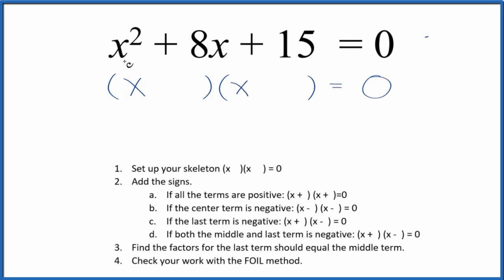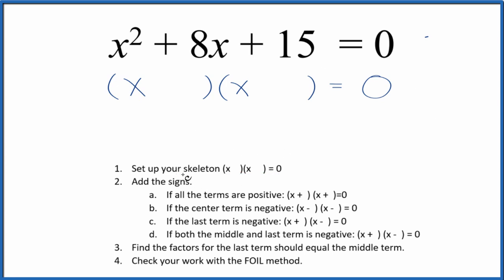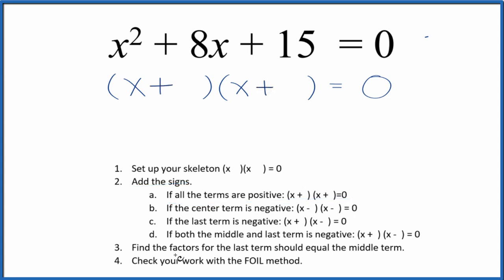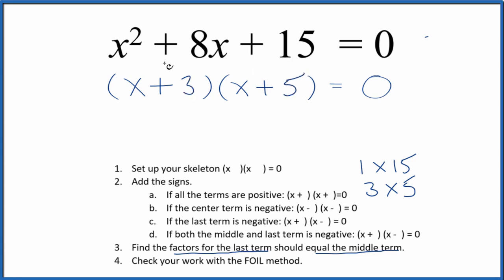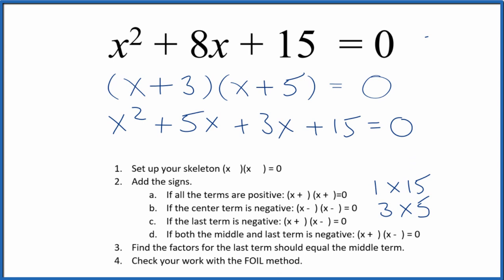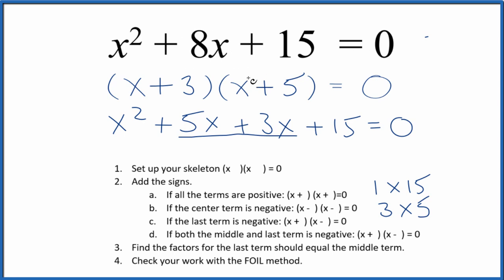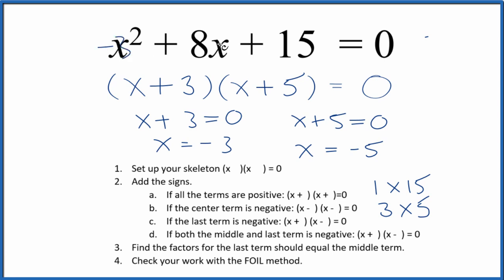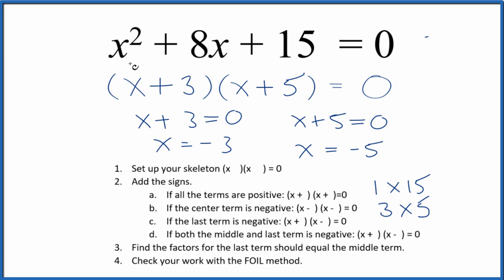How to Solve x^2 + 8x + 15 = 0 by Factoring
In this video we’ll follow a clear set of steps for writing the factors for the equation x^2 8x + 15 = 0 = 0. We’ll first write the skeleton form of the equation and then find the factors for the last term in the equation, and then test to see which set of factors give us the correct equation.

In this video we will factor the equation and use the Zero Product Rule to find the roots of x^2 8x + 15 = 0 = 0.

To factor the equation we follow these steps:

1. Set up your skeleton (x    )(x     ) = 0

2. Add the signs.

3. Find the factors for the last term should equal the middle term.

4. Check your work with the FOIL method.